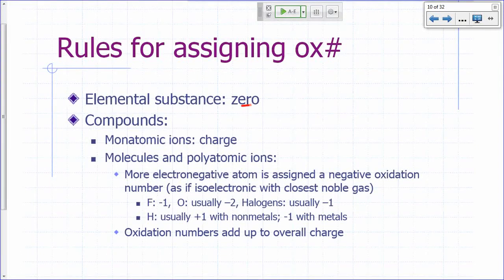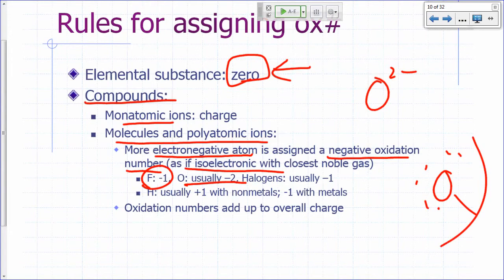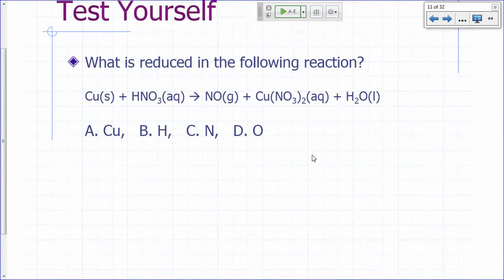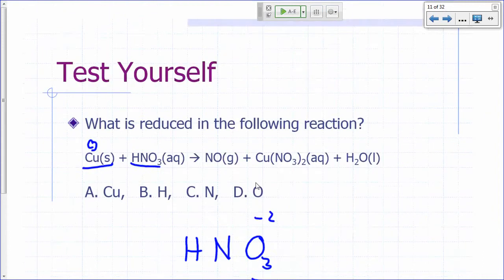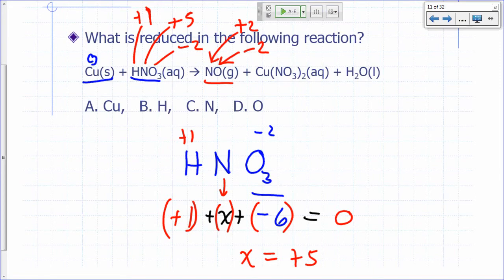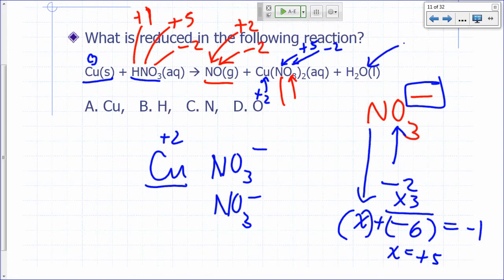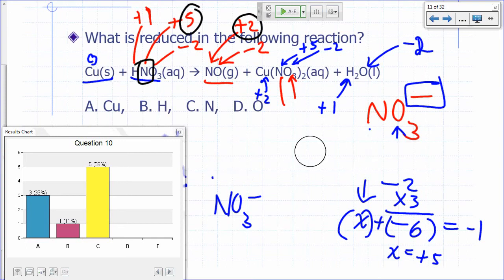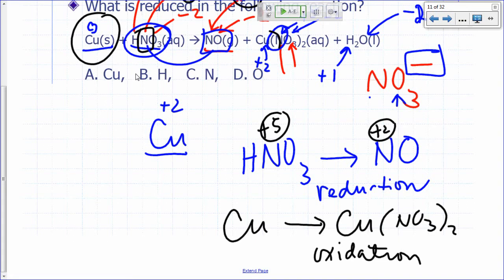Redox 5 - Rules for Assigning Oxidation Numbers - 9m:53s